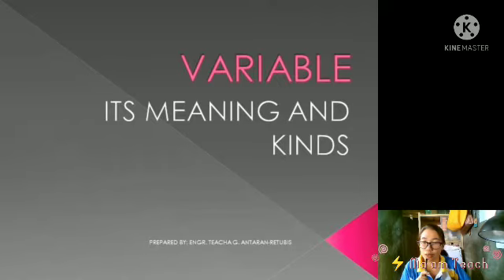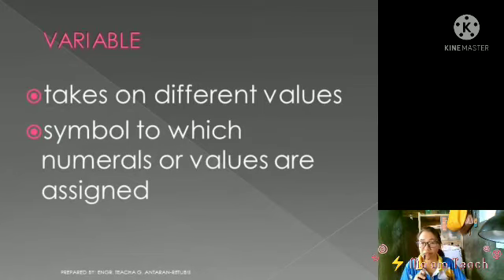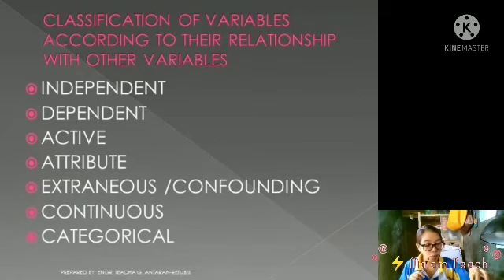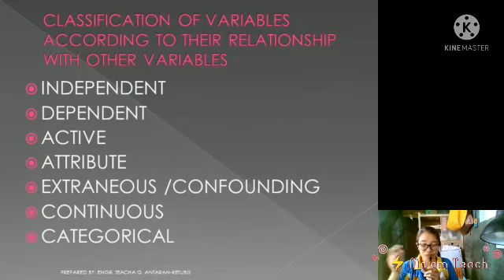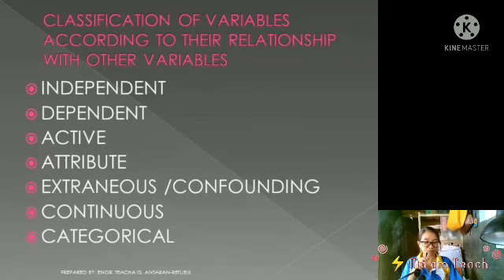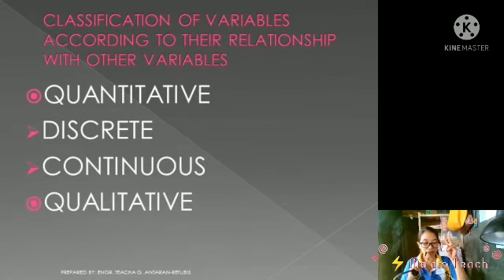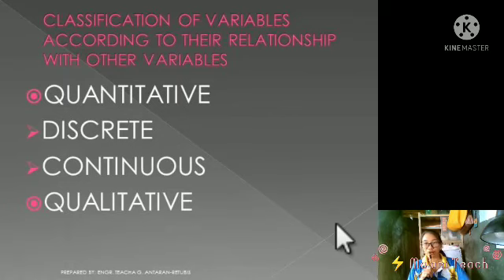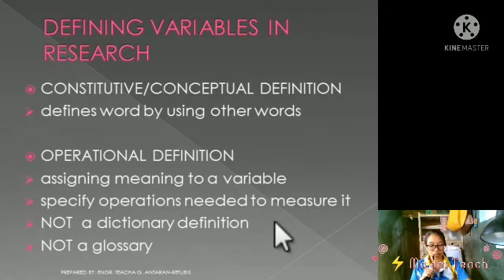Variables | Research Methods|⚡ Ma'am Teach